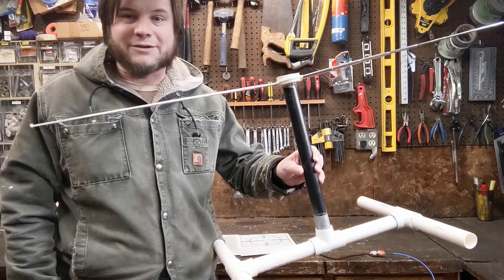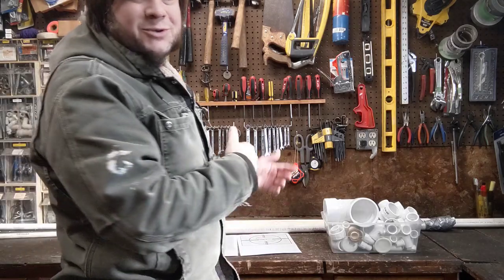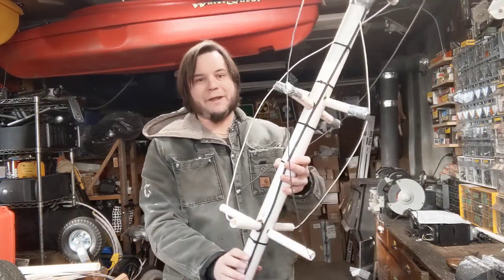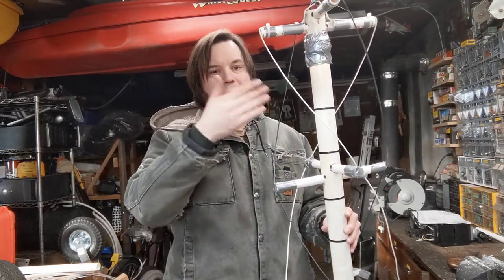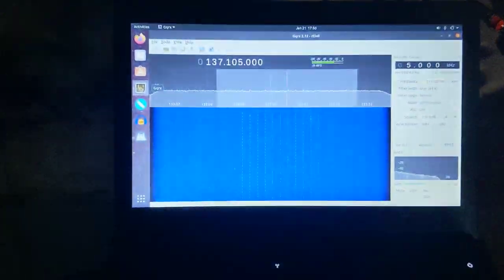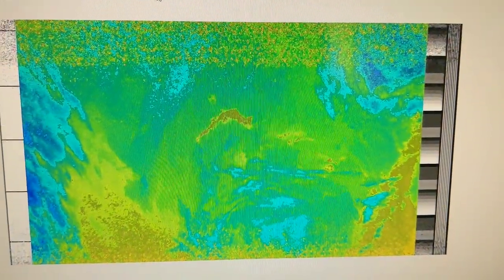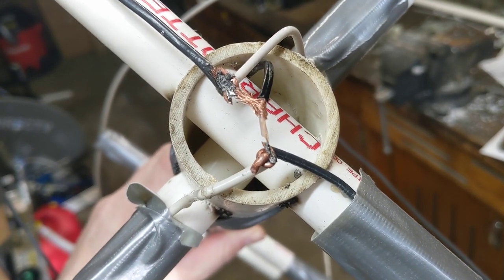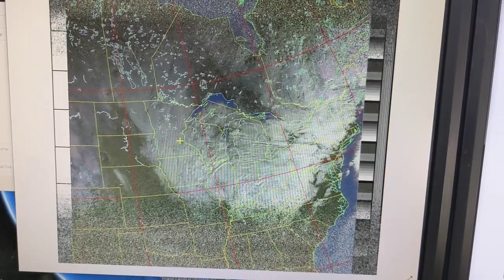Homemade QFH Helix Antenna For NOAA Weather Satellites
In this video I'm attempting to make a fancier antenna for listening to NOAA weather satellites. This is called a "Quadrifilar Helix" or QFH Antenna. These are supposed to be better than the simple V-Dipole that you can make out of metal rods or TV rabbit ears. However, I didn't notice a huge difference in image quality with this vs the dipole.